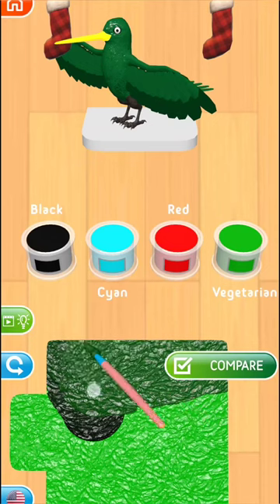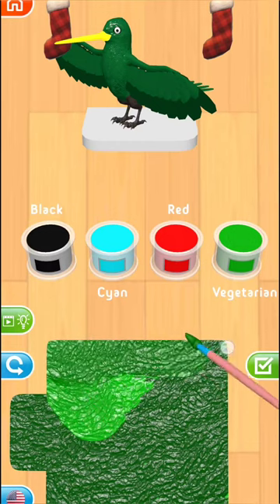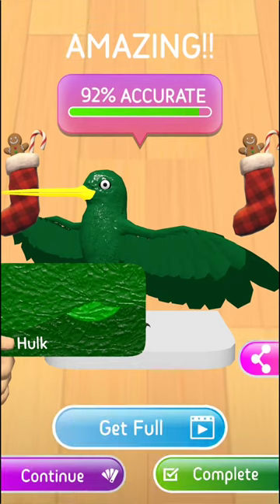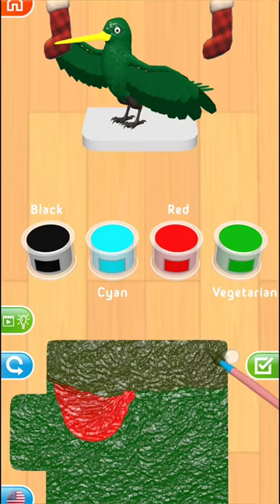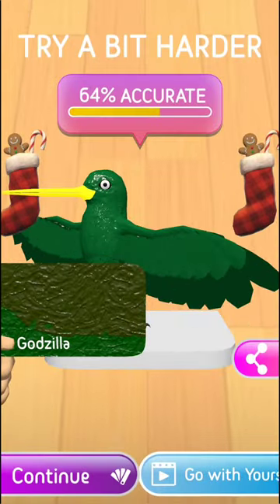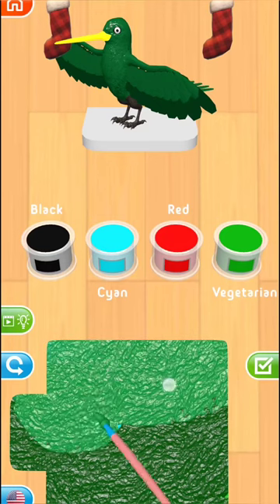Color Match Game Level - 83 Walkthrough